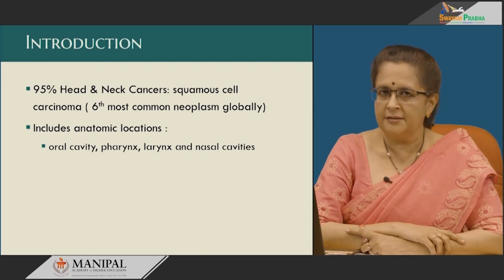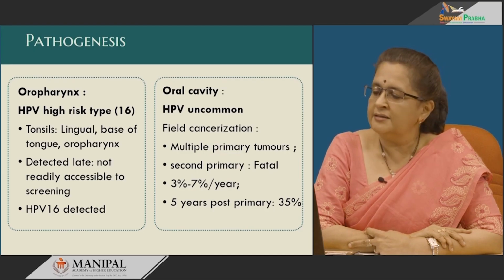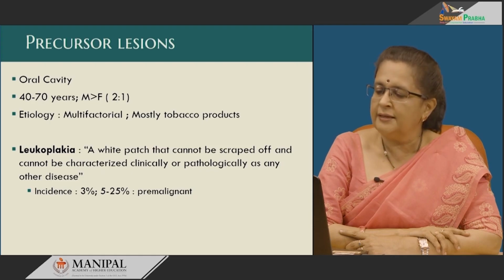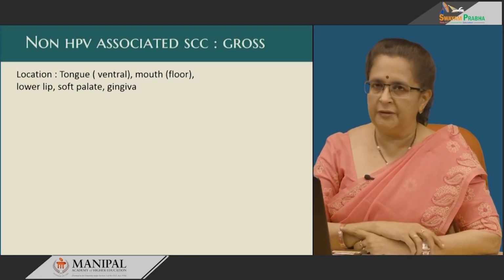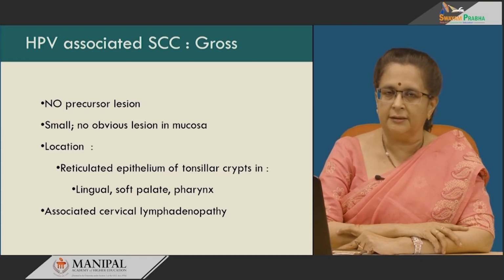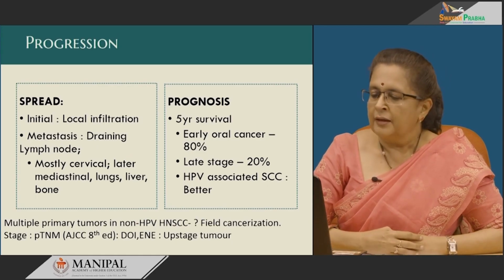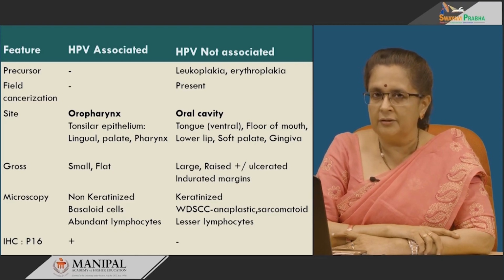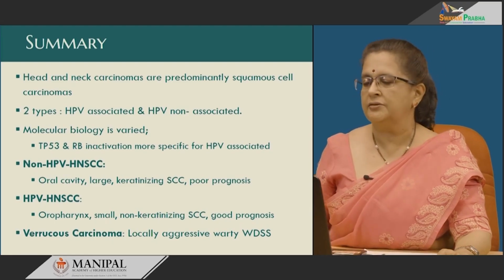Oral Cancer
Subject : Biomedical